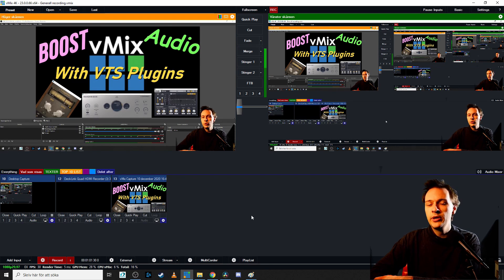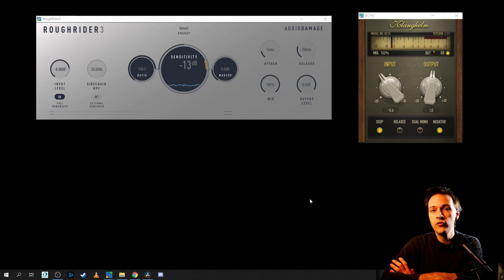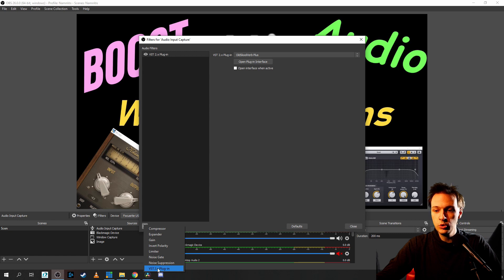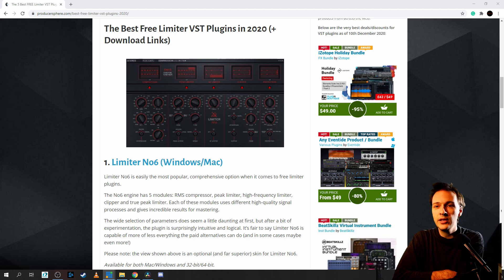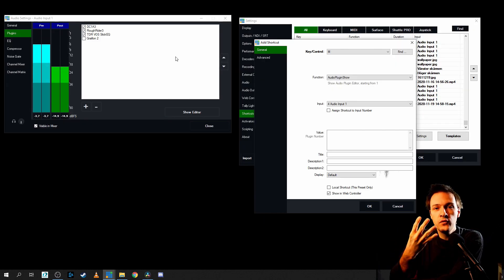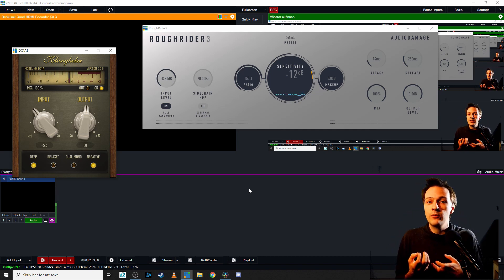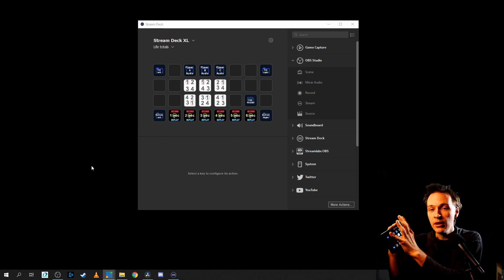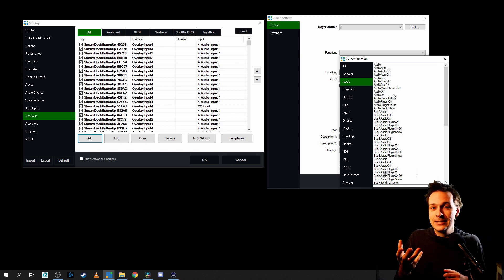Boost your audio in vMix or OBS with VTS plugins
Are you trying to improve your audio quality in your videos using OBS or vMix. In this video, I am going to explain some basics of VTS plugins.